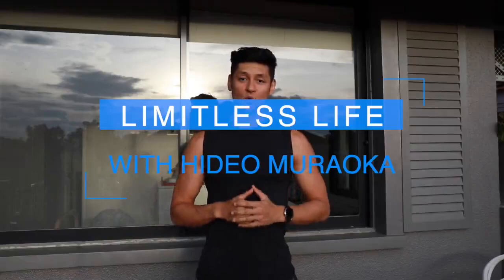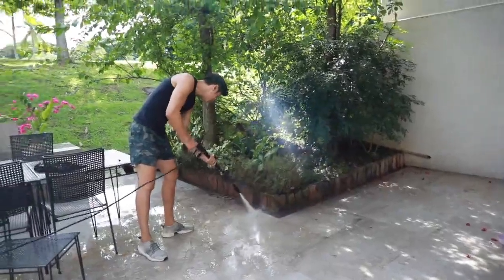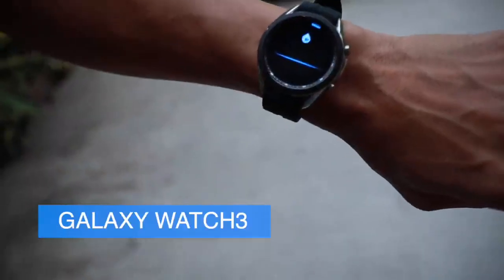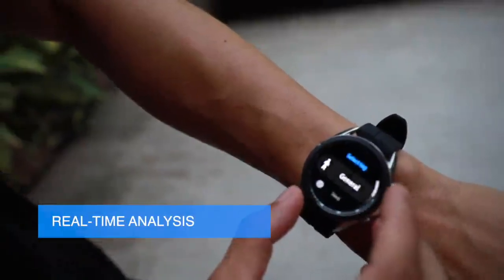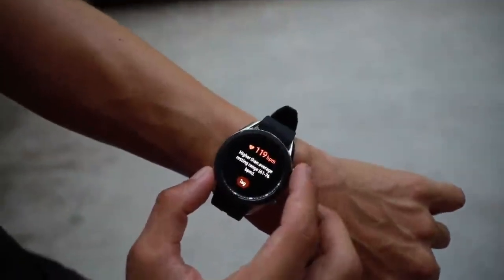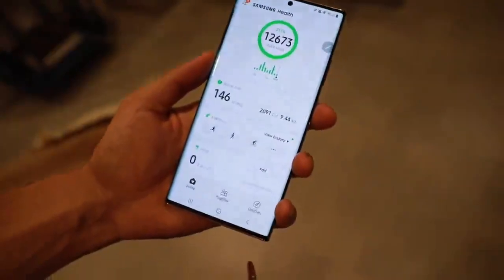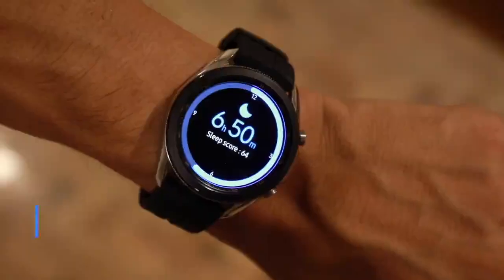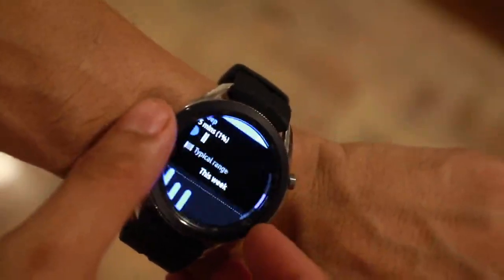Galaxy Ecosystem: Limitless Life w/ Hideo Muraoka Ep. 2 | Samsung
Got 3 minutes? Give yourself a boost for the day with a Tabata HIIT workout. Join TeamGalaxy @hideo_official as he takes you through Episode 2 of the Limitless Life Series.

Learn more about our Samsung Galaxy Ecosystem